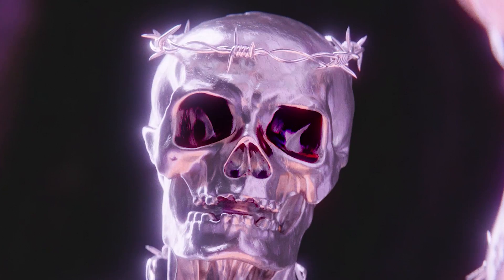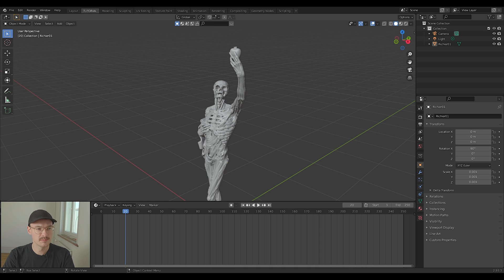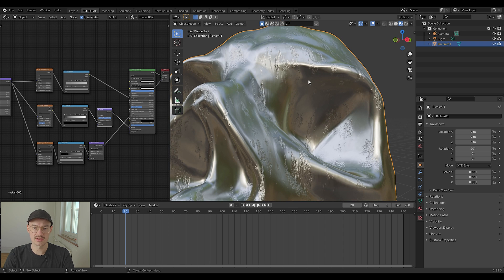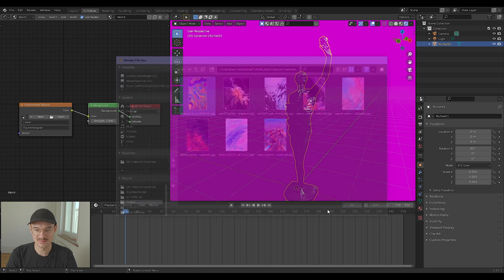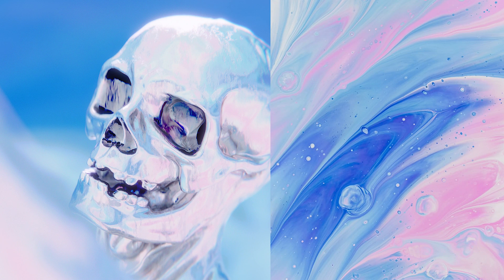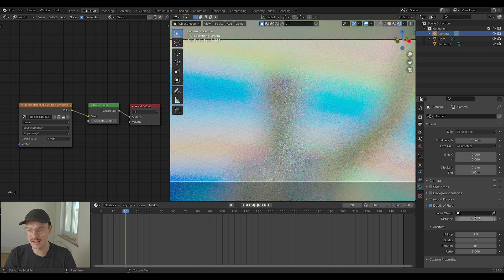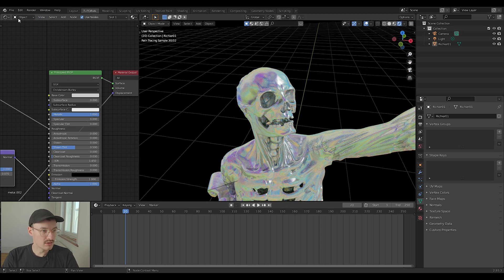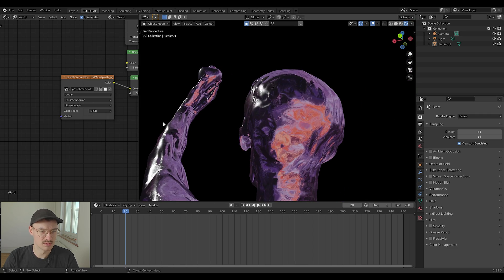Iridescent Materials in Blender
Learn how to create awesome Iridescent Materials in blender with ease :)

Socialmedia if you wanna send cute pics or want to share your work:

Thanks for the beautiful PePe